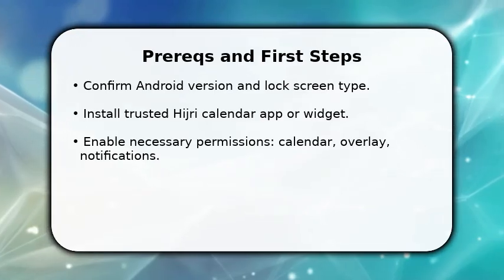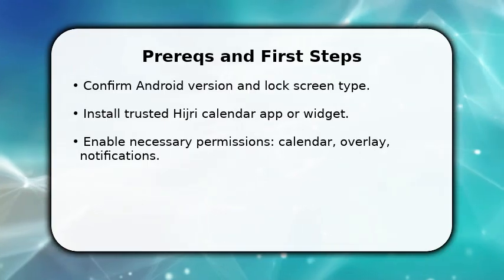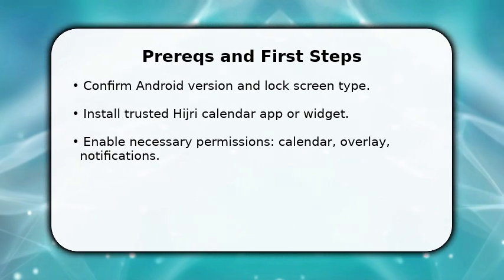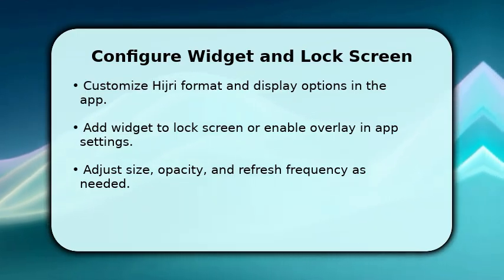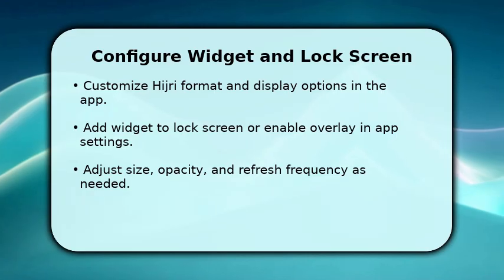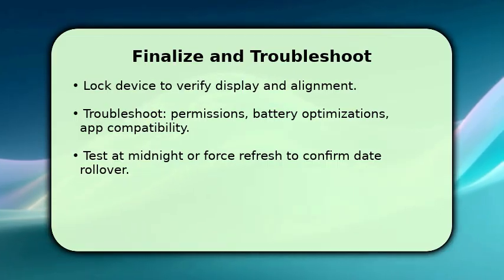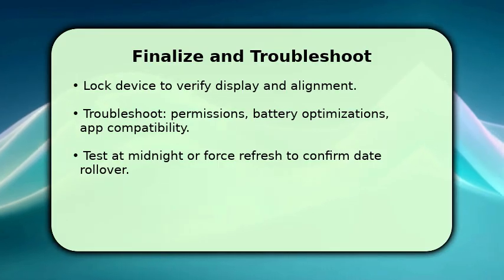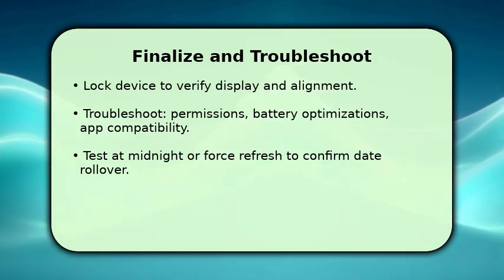How to Add Hijri Calendar to Android Lock Screen (updated)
Learn how to integrate the Hijri calendar into your Android lock screen for a culturally rich experience. This step-by-step guide covers adding custom widgets and adjusting settings on various devices.